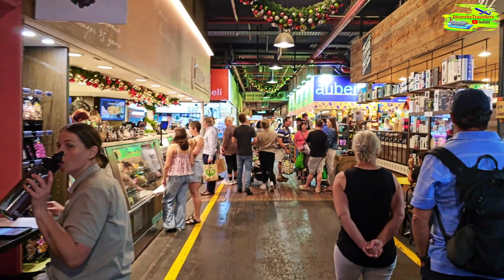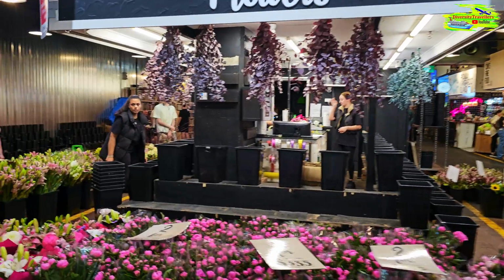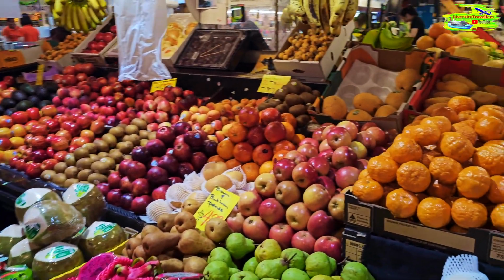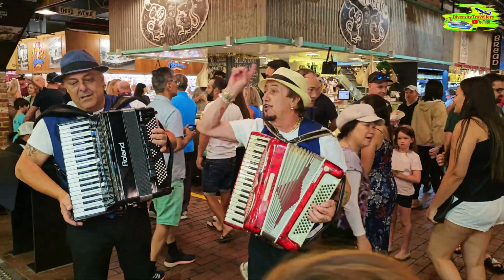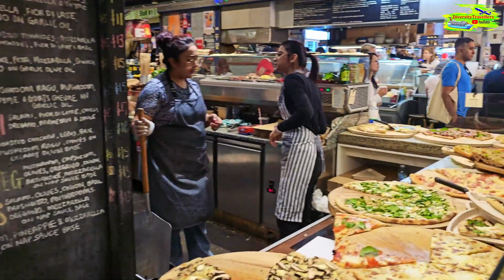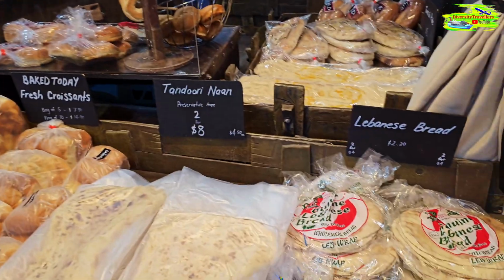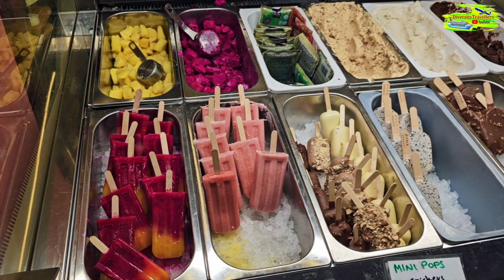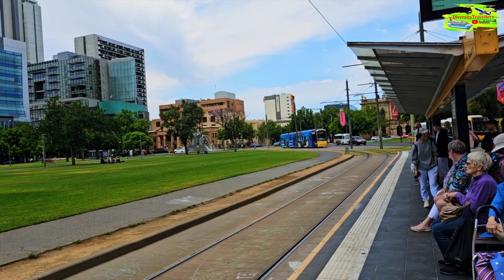Adelaide Central Market 🇦🇺 Australia's Greatest Food Market?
Discover one of Australia's most iconic food destinations! Join Diversity Travellers for a complete 4K walking tour of Adelaide Central Market, South Australia's culinary heart for more than 150 years.

Established in 1869, Adelaide Central Market is one of the largest and oldest fresh produce markets in Australia. Home to more than 70 traders, the market attracts food lovers from around the world with its incredible range of fresh seafood, artisan foods, local produce, international cuisine and South Australian specialties.

In this travel and food vlog, we explore the bustling market aisles, discover fresh seafood straight from South Australian waters, sample local delicacies from Kangaroo Island and uncover the stories behind one of Adelaide's most beloved landmarks.

From Turkish delights and Italian pastries to fresh sugarcane juice, artisan cheeses and specialty mushrooms, Adelaide Central Market offers a true taste of South Australia's diverse food culture.

Whether you're planning a trip to Adelaide, searching for the best food experiences in South Australia, or simply love exploring famous markets around the world, this guide showcases one of Australia's premier culinary attractions.

✅ Adelaide Central Market
✅ Adelaide Food Tour
✅ South Australian Produce
✅ Fresh Seafood Market
✅ Kangaroo Island Products
✅ Turkish Delights
✅ Artisan Cheese
✅ Italian Pastries
✅ Fresh Sugarcane Juice
✅ Historic Market Experience
✅ Adelaide Attractions
✅ South Australia Travel Guide

⏱️ CHAPTERS

00:00 Welcome to Adelaide
00:20 Walk to Adelaide Central Market
01:24 First Look Inside the Market
02:38 Fresh Seafood Section
03:16 Turkish Delights & Specialty Foods
03:39 Market Stalls & Local Traders
04:54 Fleurieu Milk Company
05:11 Kangaroo Island Produce
06:36 150 Years of Market History
08:50 Exotic Fruit Discoveries
10:28 Italian Pastries & Fresh Pasta
12:26 Specialty Mushroom Vendors
14:24 International Food Stalls
15:21 Artisan Cheese Tasting
17:34 Fresh Sugarcane Juice
18:54 Wood-Fired Pizza
19:47 Final Reflections

📍 Locations Featured

• Adelaide Central Market
• Adelaide
• South Australia
• Australia

🎥 Filmed in 4K Ultra HD